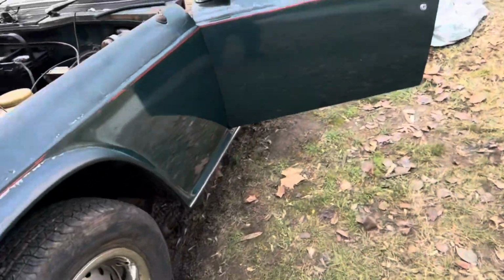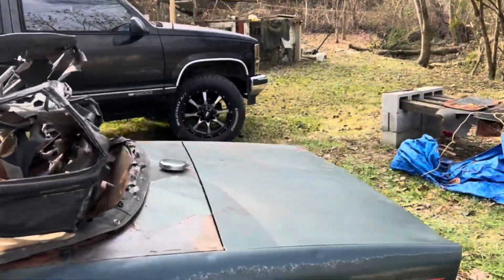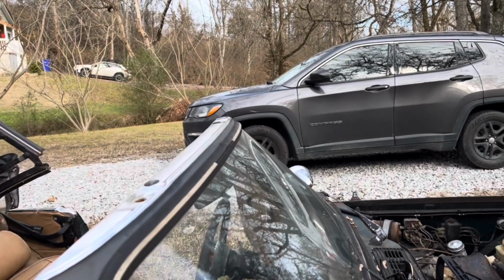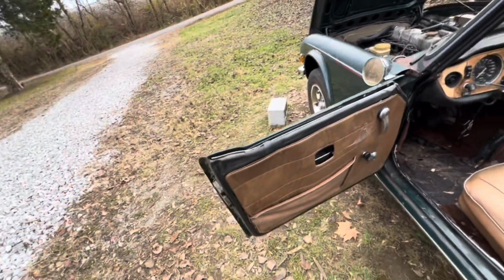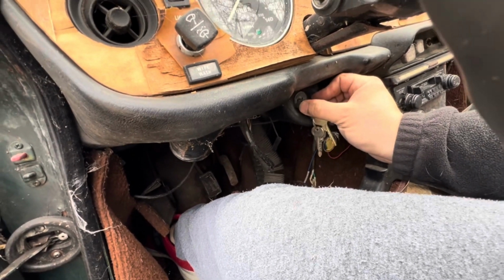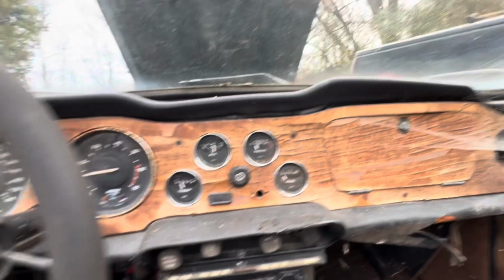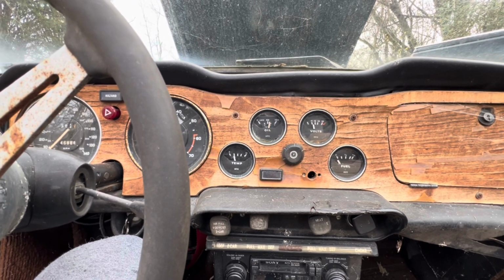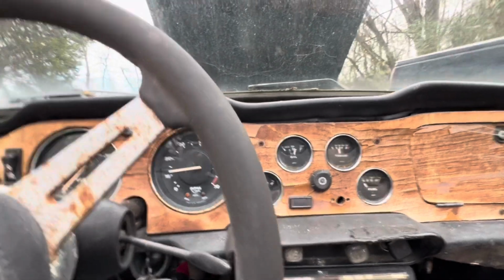TR6 Part 5 she’s ALIVE!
So TR6 that I’ve been working on and now lovingly call Charlotte finally runs! carguy cars classiccars triumph tr6 tr6s car-revival